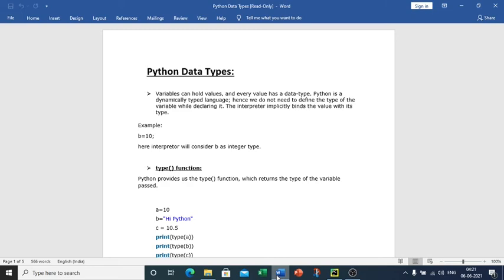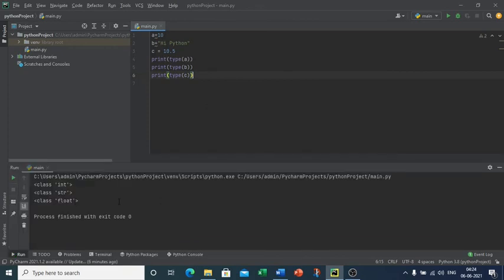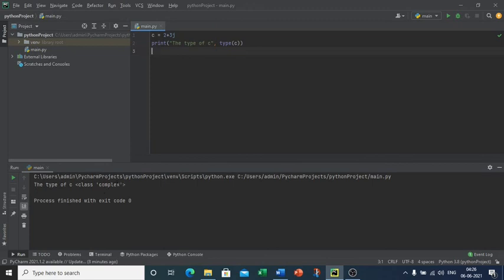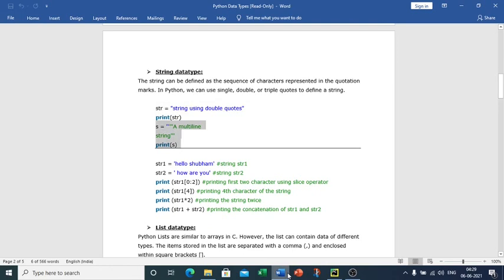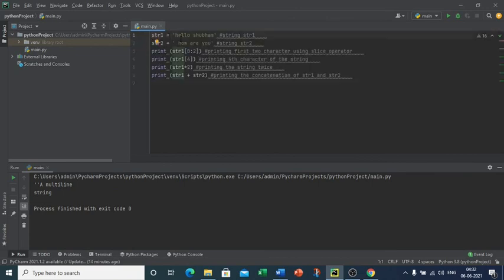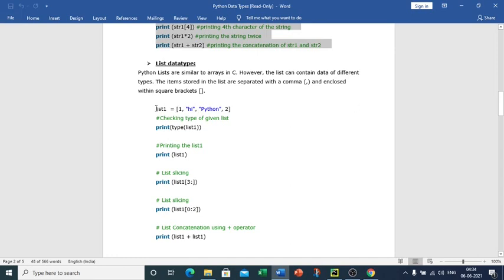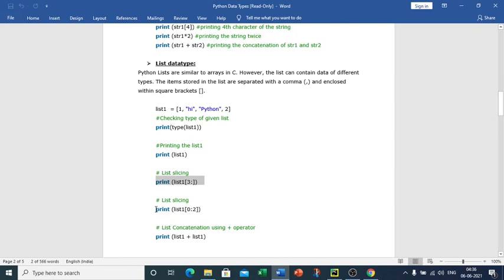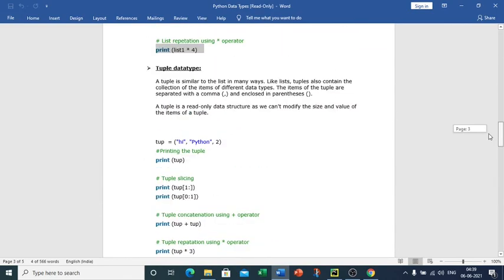Python Class 3 : Data types - Part 1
Hello Everyone,

I hope you all are doing very well. In this video we will see python Python types and their usage.

Please watch the video and if you have any comments, do post them in the comments section.

Keep Supporting!